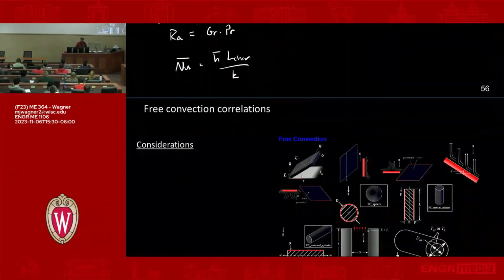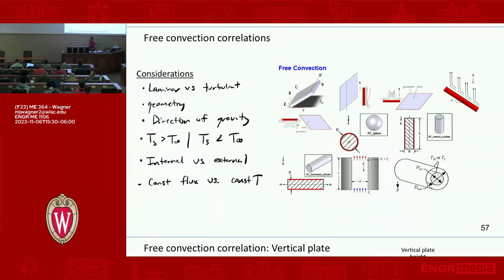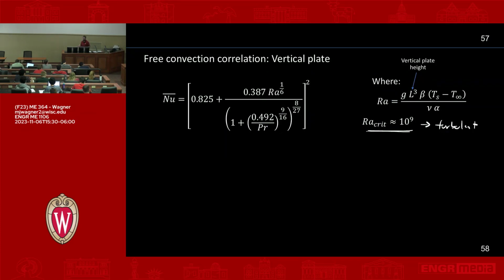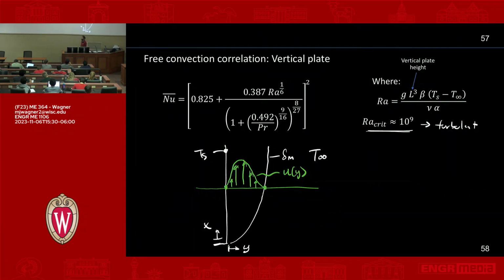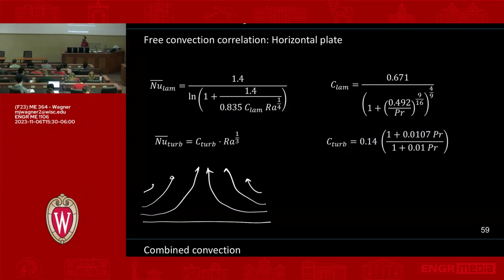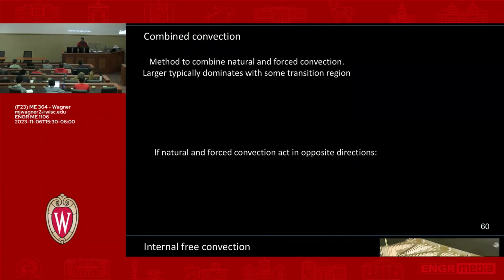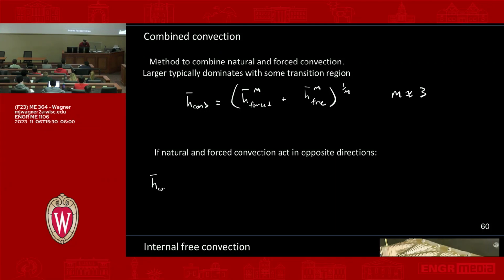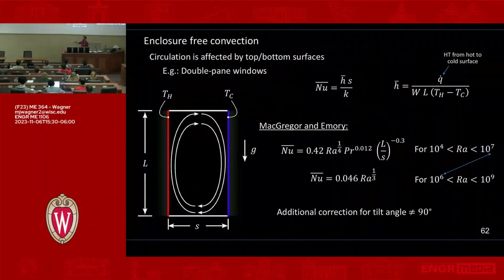ME364 (F23): Lecture 17.5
Free convection correlation examples; vertical and horizontal plates, other examples